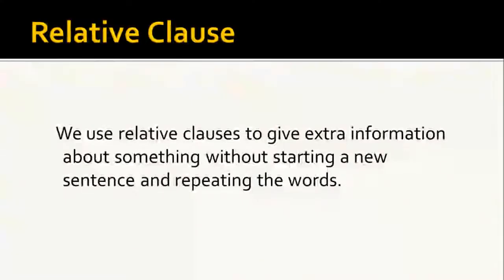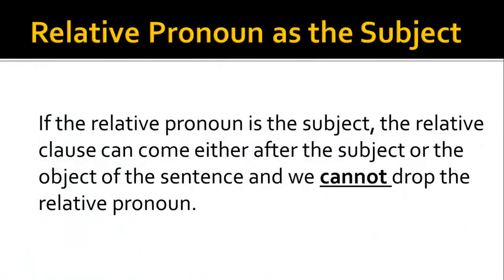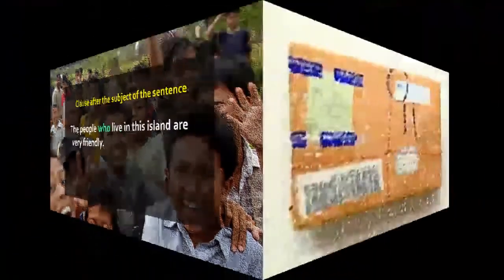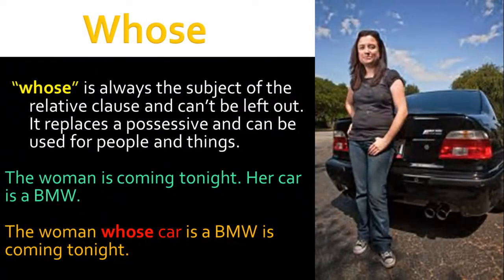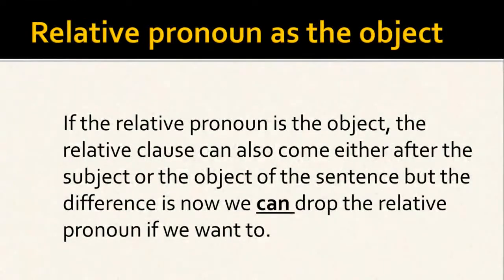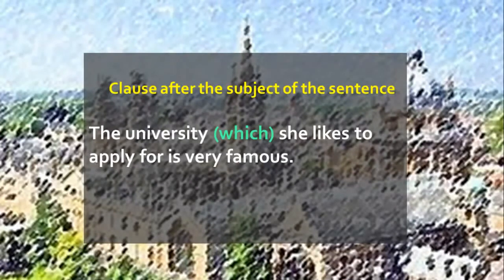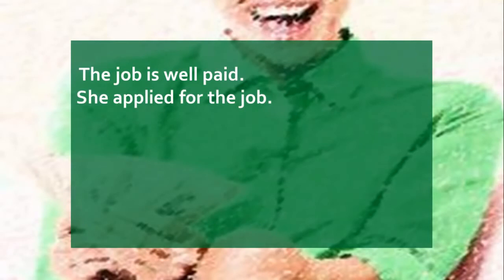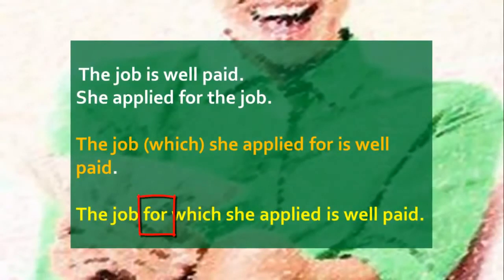English Grammar Learn How to Use Relative Clauses in English Online